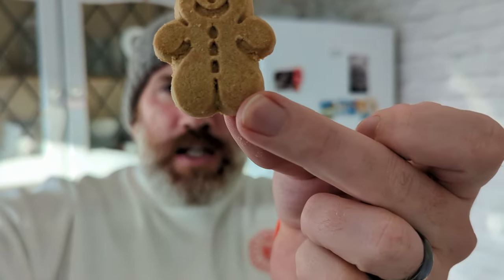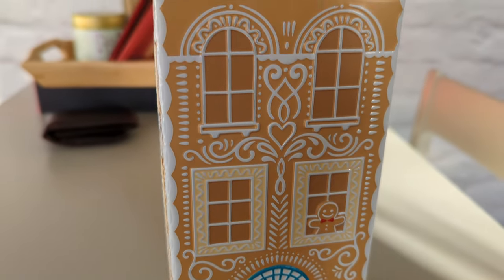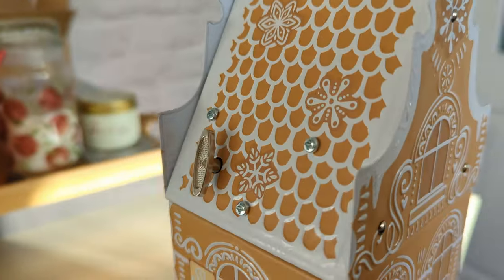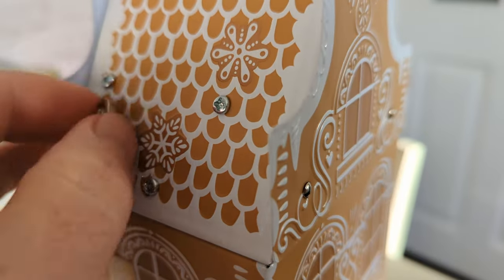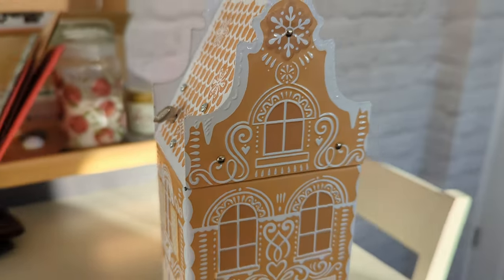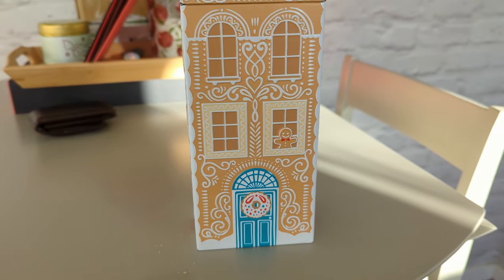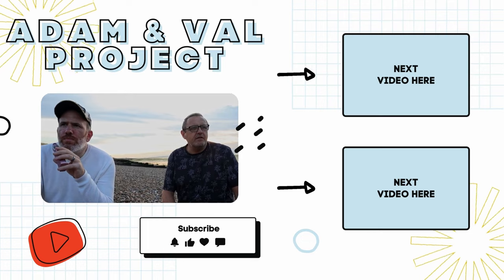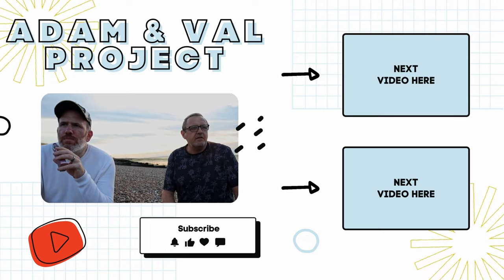M&S Gingerbread House Musical Christmas Tin